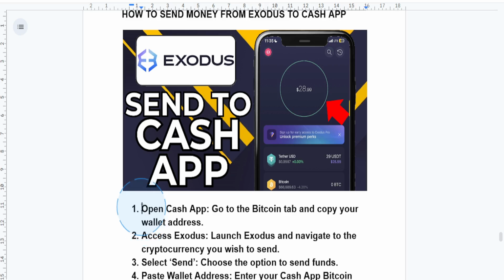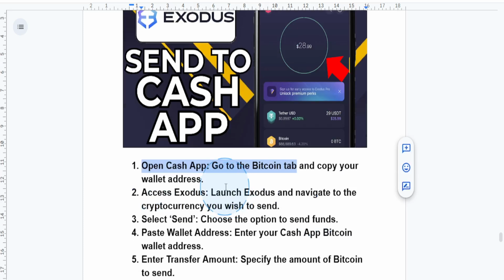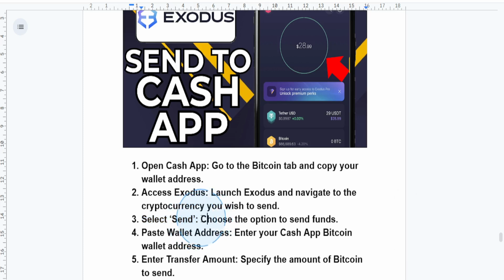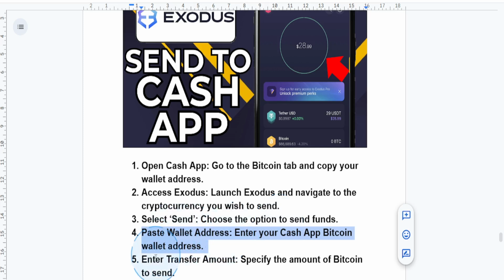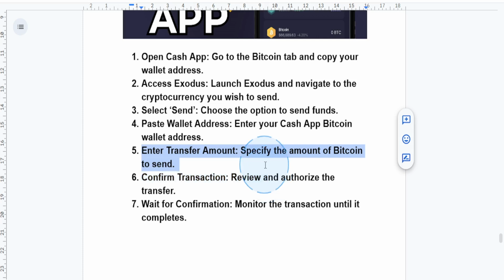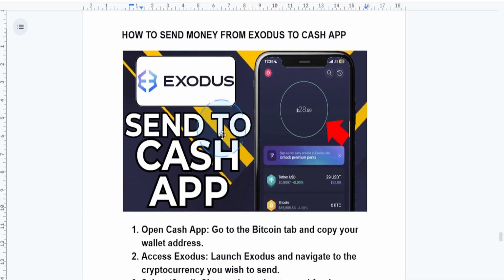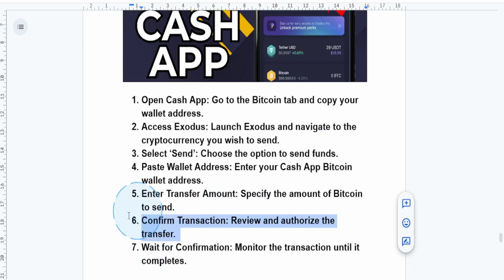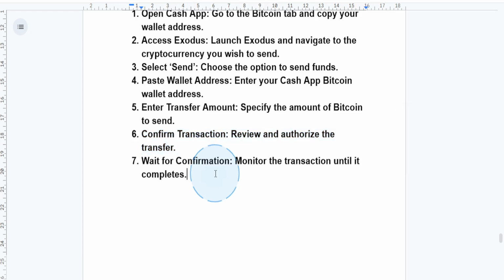HOW TO SEND MONEY FROM EXODUS TO CASH APP (2026)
HOW TO SEND MONEY FROM EXODUS TO CASH APP

In this video we show you HOW TO SEND MONEY FROM EXODUS TO CASH APP. If you want to know HOW TO SEND MONEY FROM EXODUS TO CASH APP then this is the perfect tutorial for you.